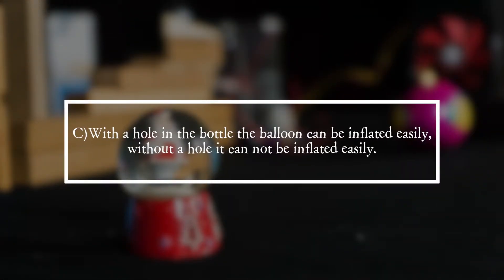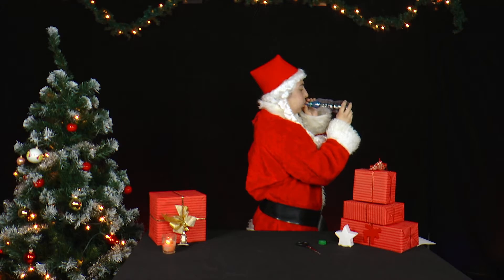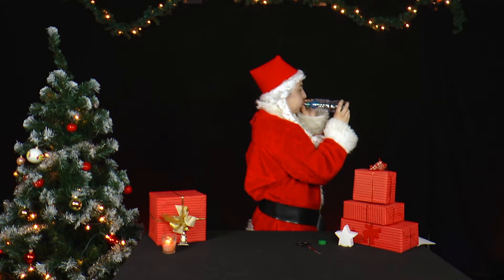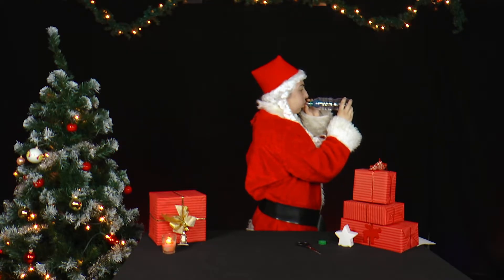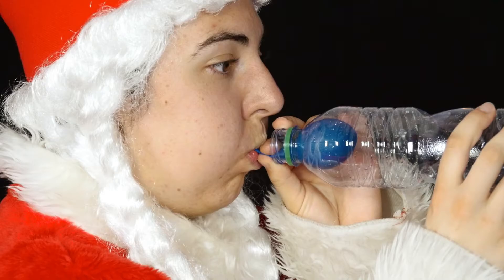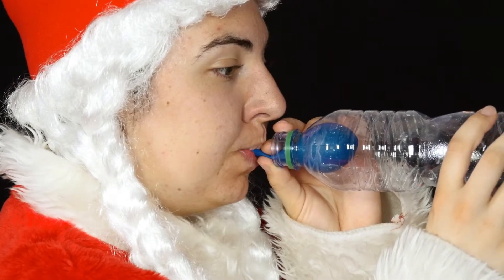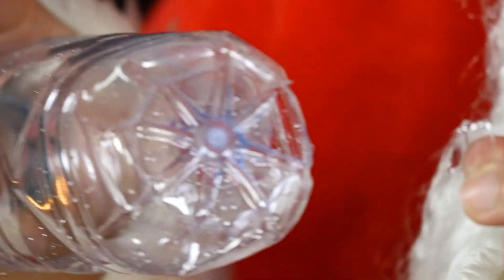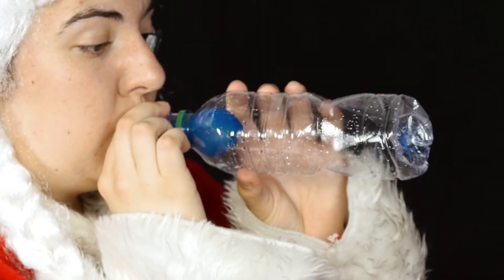PiA - Physics in Advent 2018 - solution 11